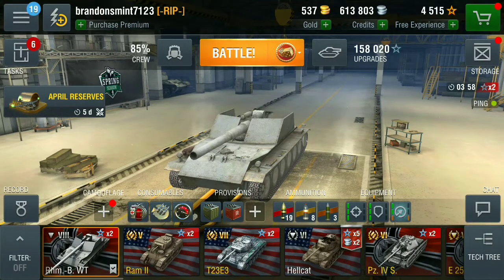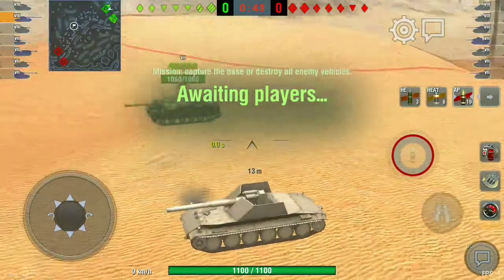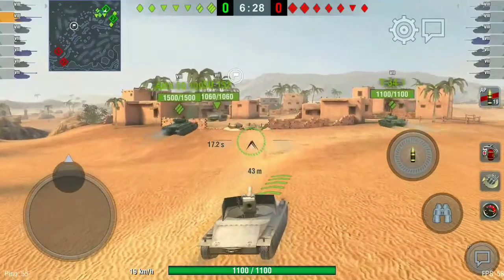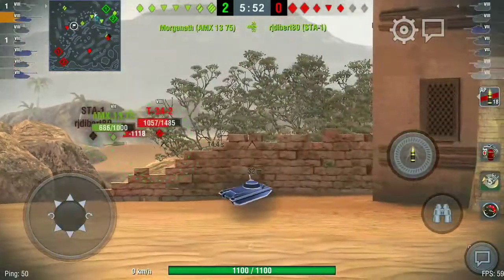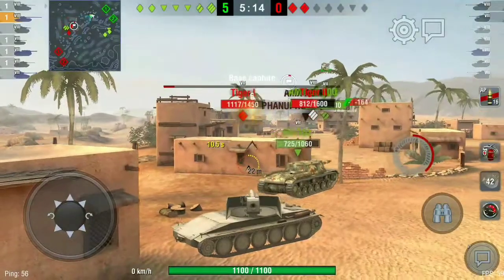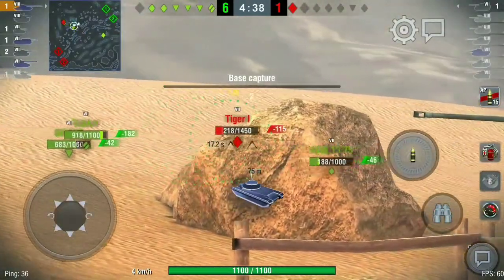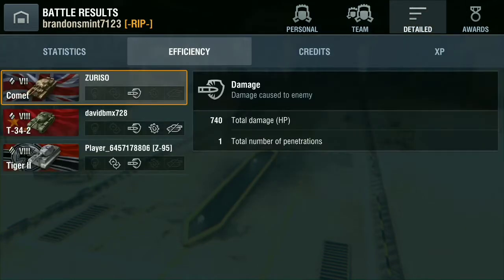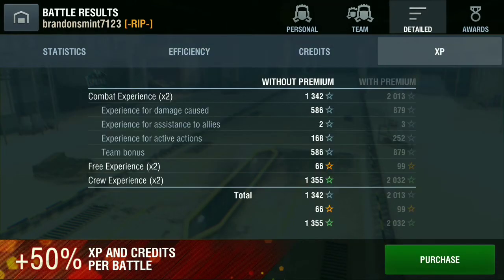RHM B WT - Strategy Behind - World of Tanks Gameplay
Part 2 of the Tank Destroyer strategy videos.
In this I play as the RHM B WT and do my best to show the strategy behind how I play it. Demonstrating this works very well and this time my team is there to make a 6 VS 1 at the end of the Game which is awesome.

BAD Tech & Gaming